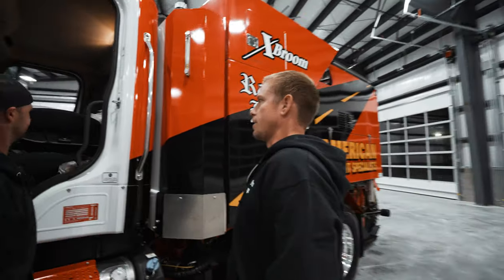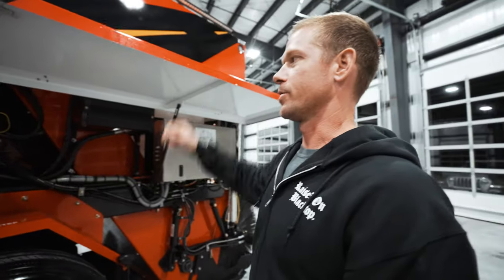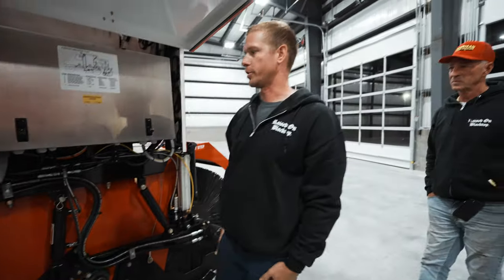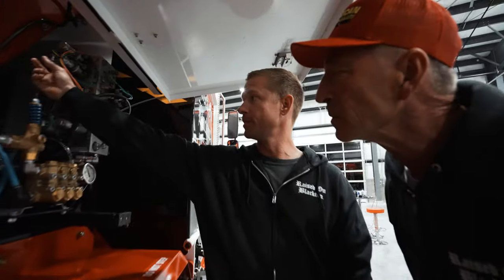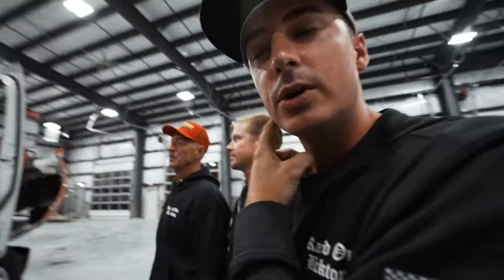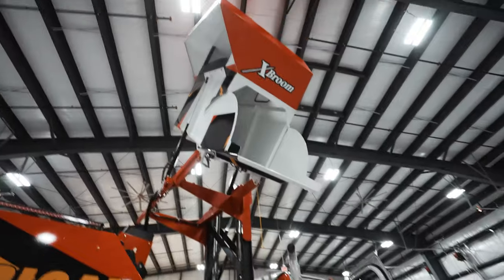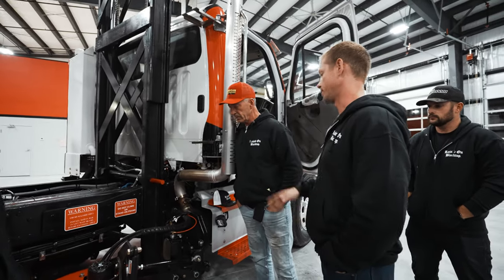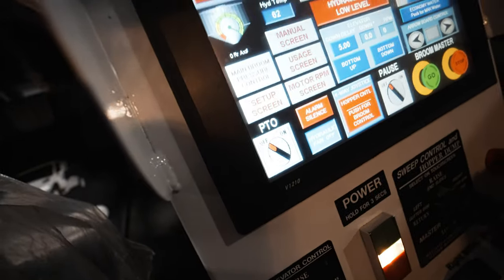2022 XBroom Official Walkaround - American Pavement’s Newest Addition to Fleet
Will Conklin of XBroom takes us on a full in-depth walk-around of our new state of the art street sweeper. Unlike many other sweepers on the market, the XBroom is designed specifically to sweep up Millings and any other debris you could throw at it!

Make sure you also checkout our first ever Episode 001 of the Raised On Blacktop®️ Experience. Get to know Will, his background, and the rest of the XBroom Family 🎙!

SEE YOU AT WORK.